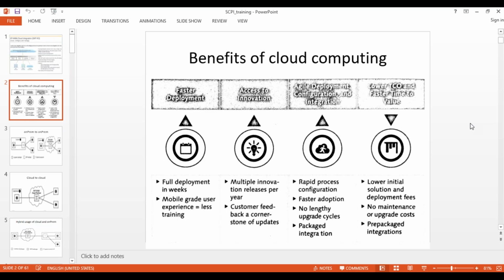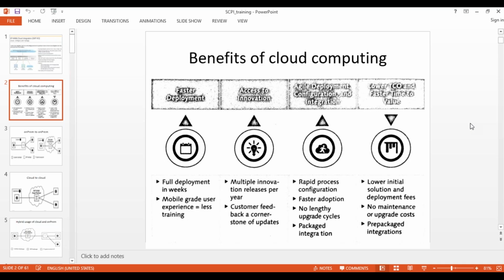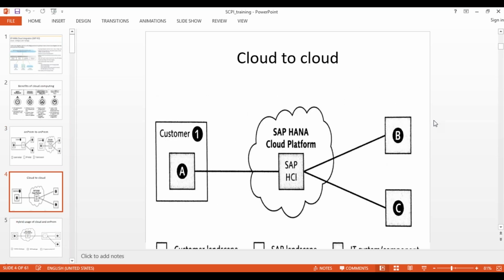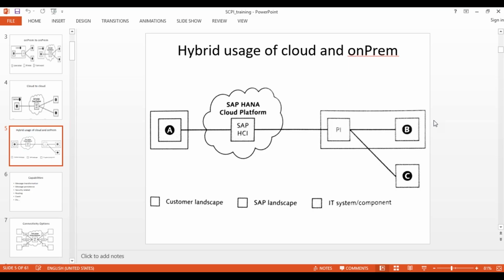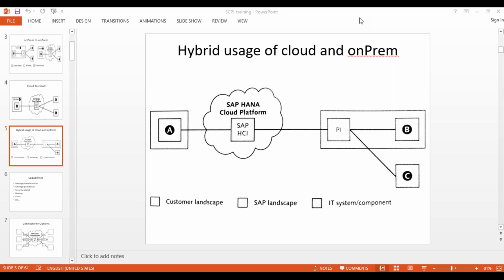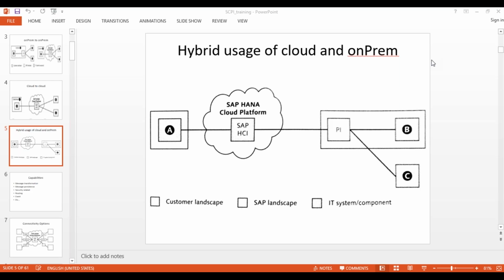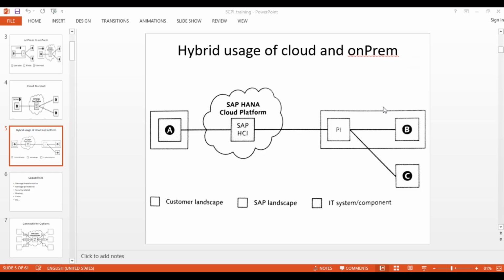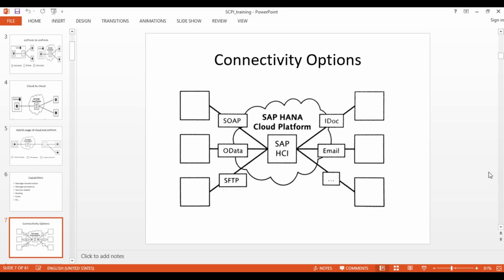Introduction to SAP CPI and HCI Basics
Introduction to  SAP cloud CPI and HCI Basics